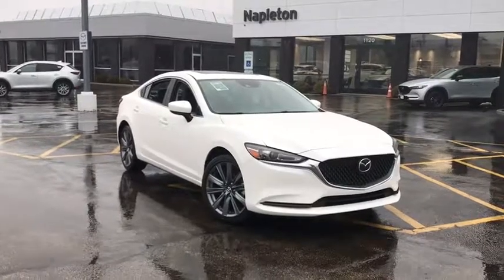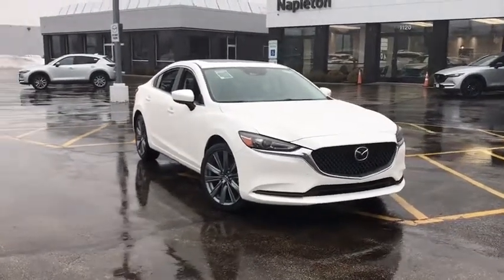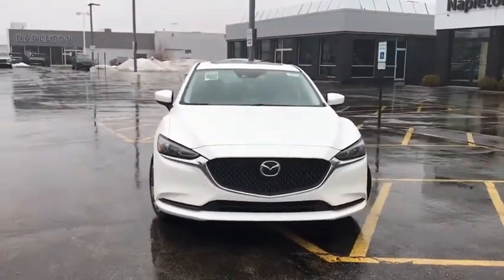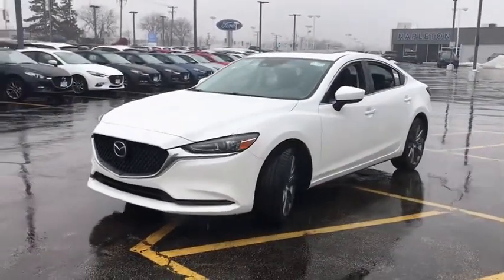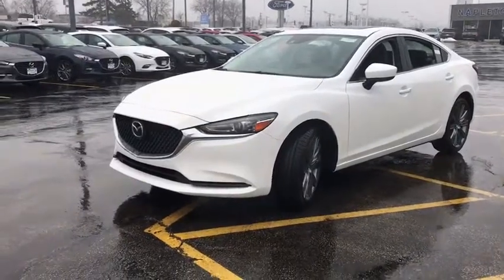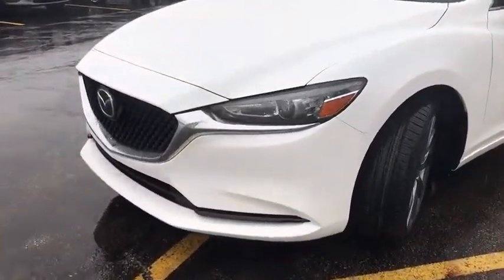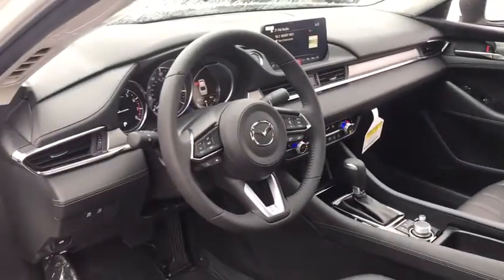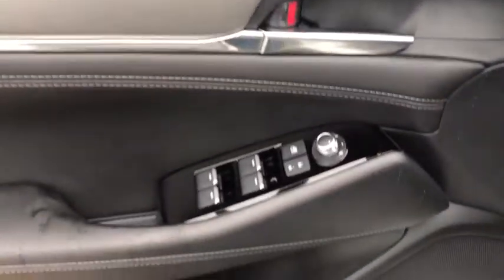2018 Mazda Mazda6 near me Libertyville, Waukegan, Schaumburg, Crystal Lake, Arlington Heights, IL 89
Snowflake White Pearl N 2018 Mazda Mazda6 available near me in Libertyville, Illinois at Napleton Mazda Libertyville. Servicing the Waukegan, Schaumburg, Crystal Lake, Arlington Heights, IL area.
2018 Mazda Mazda6  - Stock#: 8979 - VIN#: JM1GL1VM0J1336301

Wheels: 19 Alloy w/Gun Metallic Finish,3-Level Heated Reclining Front Sport Bucket Seats,Leatherette Seat Trim,Radio: AM/FM/HD,Front Center Armrest w/Storage,Exterior Parking Camera Rear,Auto High-beam Headlights,Blind spot sensor: Blind Spot Monitoring warning,Distance pacing cruise control: Mazda Radar Cruise Control (MRCC),Emergency communication system: MAZDA CONNECT,4-Wheel Disc Brakes,6 Speakers,Air Conditioning,Electronic Stability Control,Front Bucket Seats,Leather Shift Knob,Tachometer,ABS brakes,AM/FM radio,Anti-whiplash front head restraints,Automatic temperature control,Brake assist,Bumpers: body-color,Delay-off headlights,Driver door bin,Driver vanity mirror,Dual front impact airbags,Dual front side impact airbags,Four wheel independent suspension,Front anti-roll bar,Front dual zone A/C,Front reading lights,Fully automatic headlights,Heated front seats,Illuminated entry,Low tire pressure warning,Occupant sensing airbag,Outside temperature display,Overhead airbag,Overhead console,Panic alarm,Passenger door bin,Passenger vanity mirror,Power door mirrors,Power driver seat,Power moonroof,Power steering,Power windows,Radio data system,Rain sensing wipers,Rear anti-roll bar,Rear reading lights,Rear seat center armrest,Rear window defroster,Remote keyless entry,Speed control,Speed-sensing steering,Split folding rear seat,Steering wheel mounted audio controls,Telescoping steering wheel,Tilt steering wheel,Traction control,Trip computer,Turn signal indicator mirrors,Variably intermittent wipers,Front beverage holders